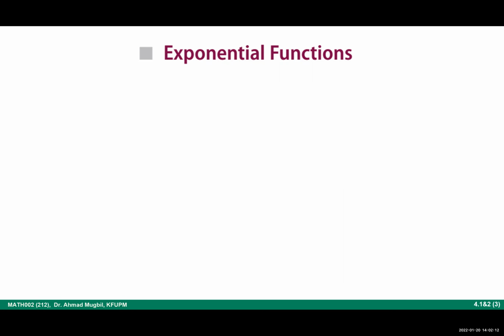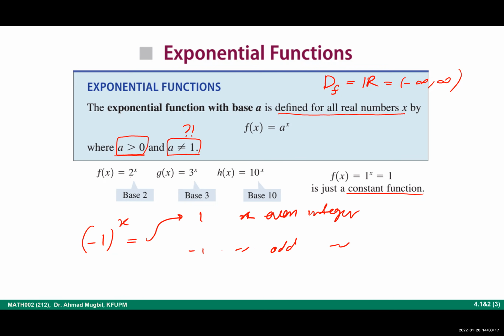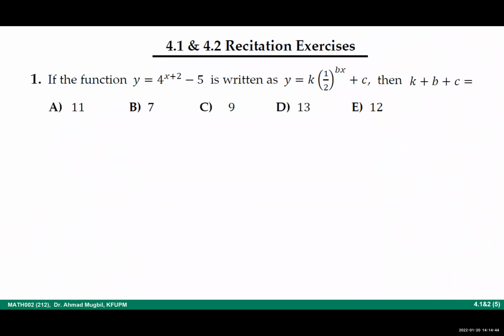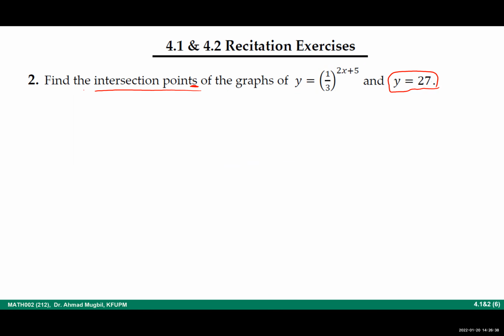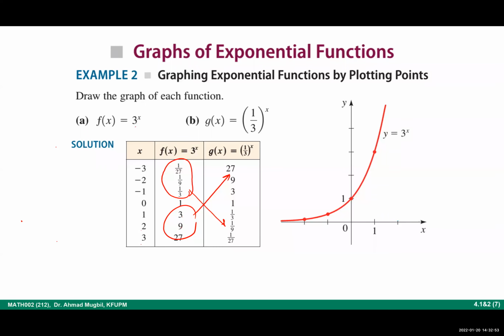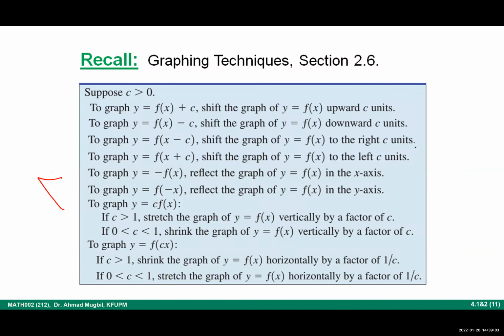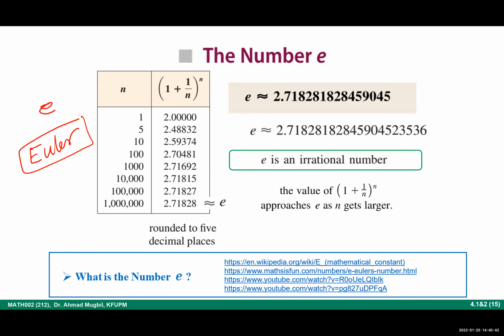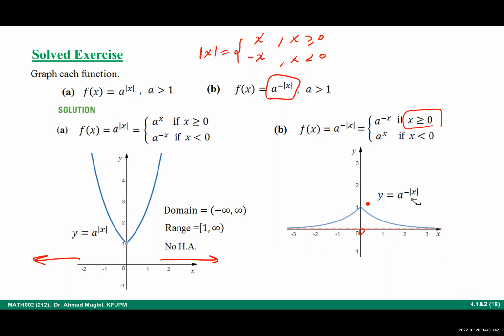MATH002, 4.1&2 (1) Exponential and Natural Exponential Functions